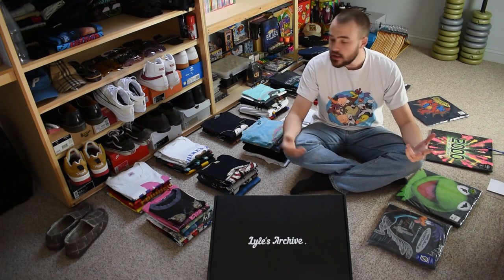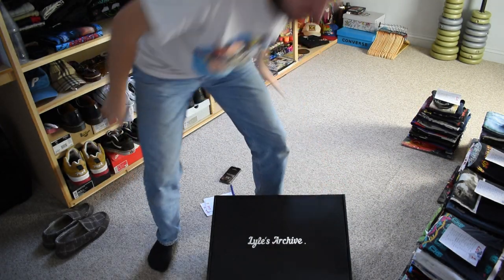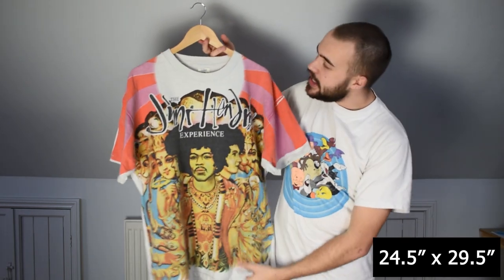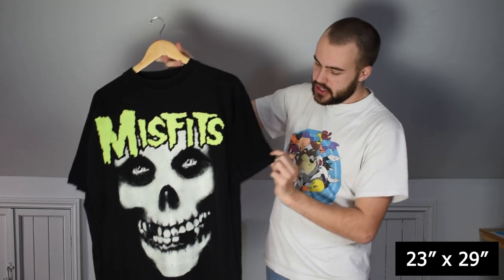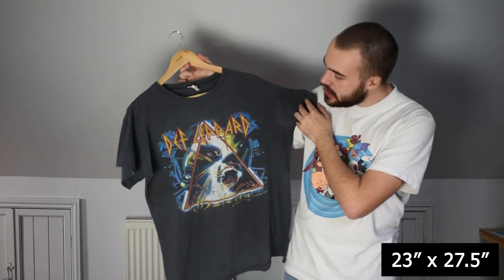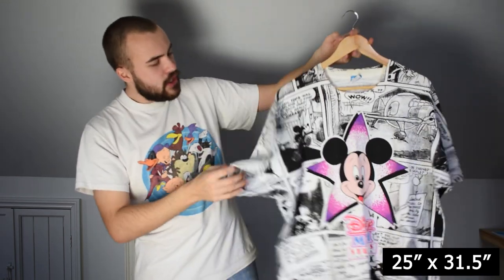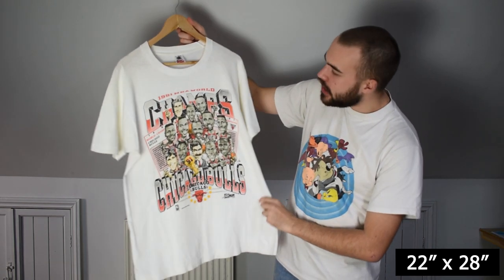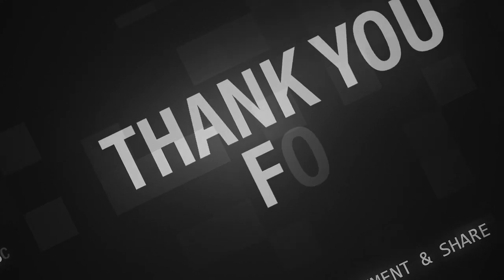Vintage T-Shirt Grail Box & Other Wholesale!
In this video I sort out my piles of lower-end vintage t-shirt wholesale lots (5 lots of 14 items) and show you the (36) items included in my high-end lot: a.k.a. the Grail Box!

Chapters:
00:00 Introduction
02:41 Sorting Wholesale
04:17 Sorted!
04:55 THE GRAIL BOX
26:45 Outro and Thanks